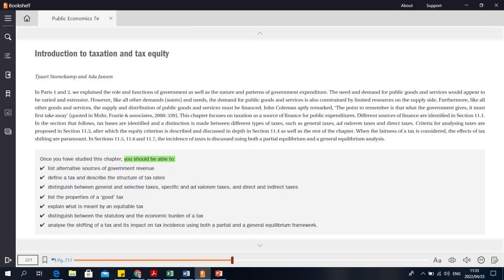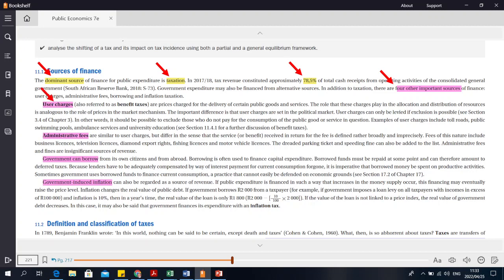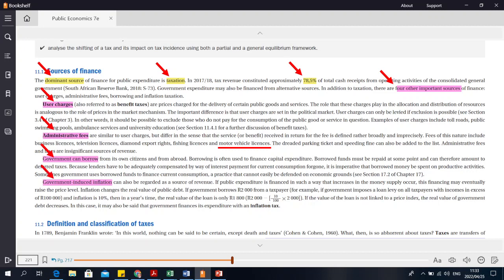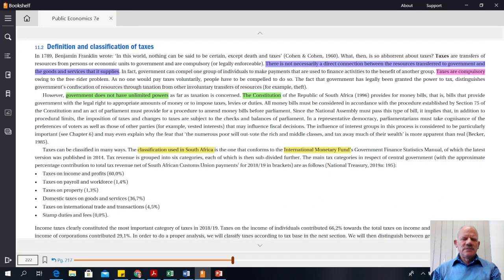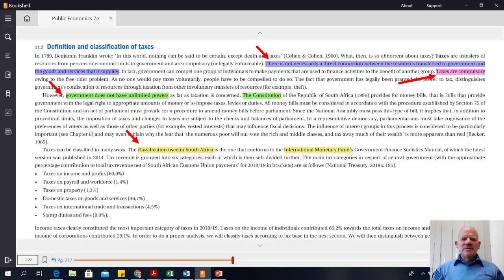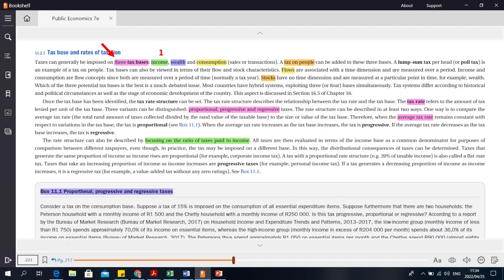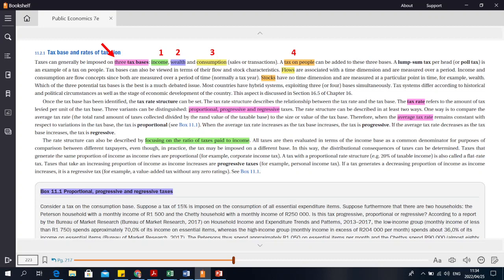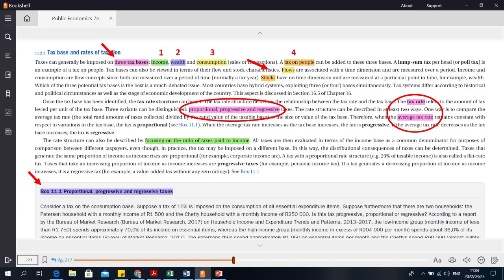Introduction to tax I